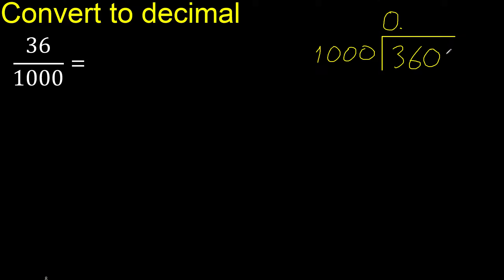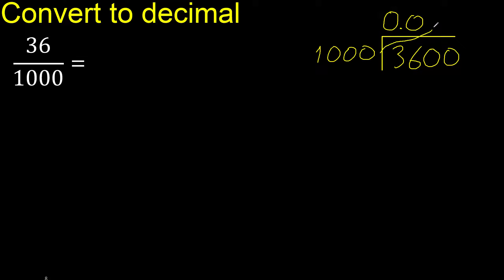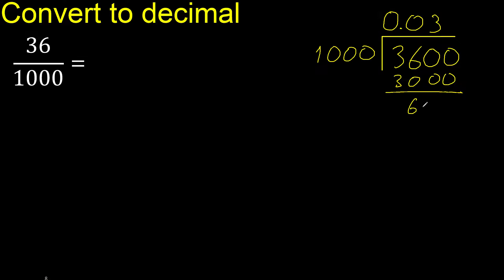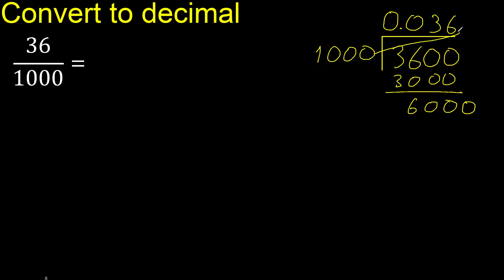Convert 36/1000 to decimal . How To Convert Decimals to Fractions